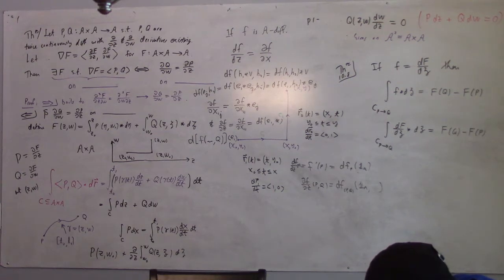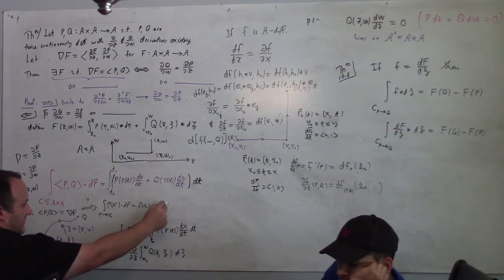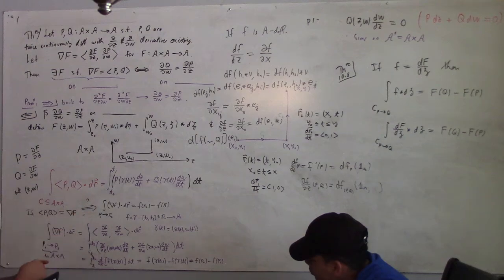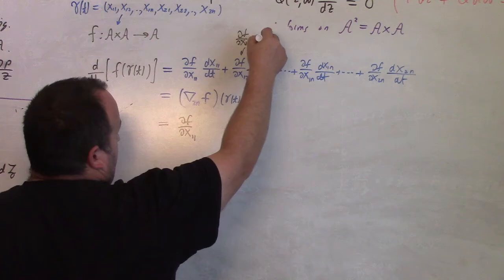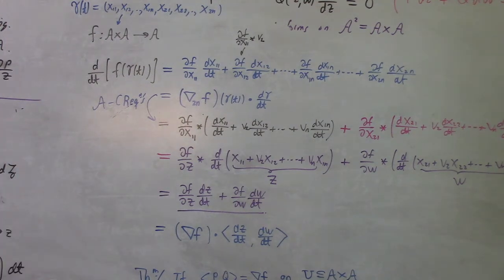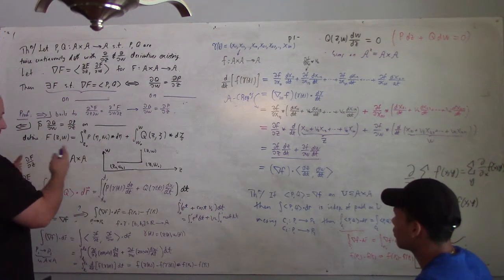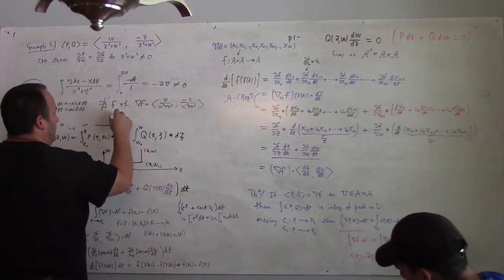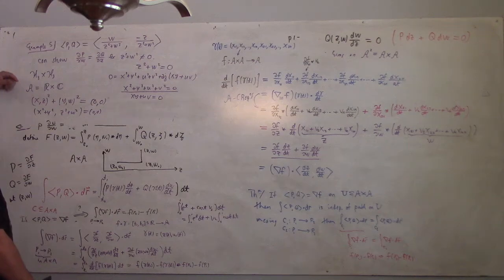A-Calculus, exact equation problem in AxA, exploring proof ideas, 6-17-21 part 4